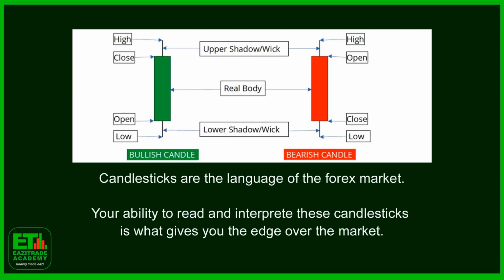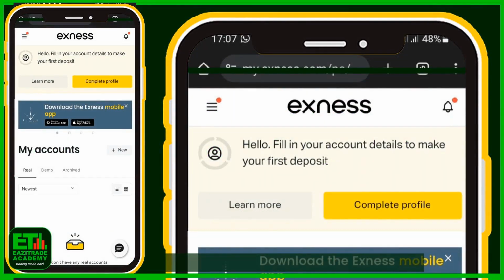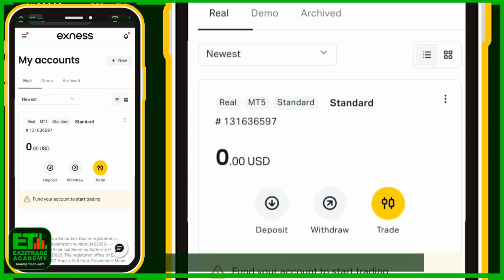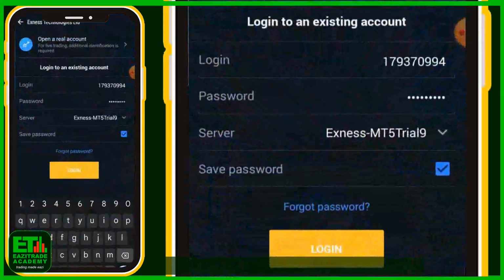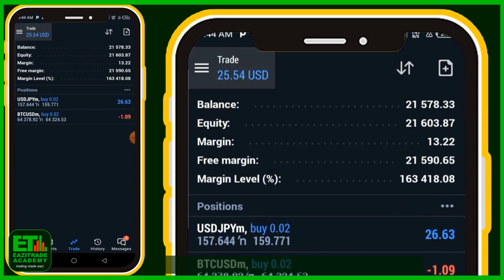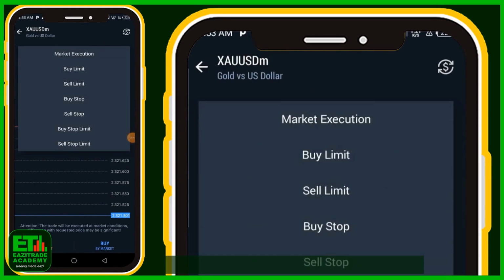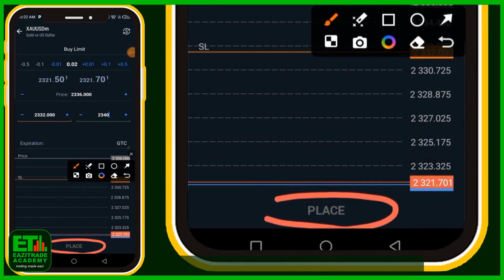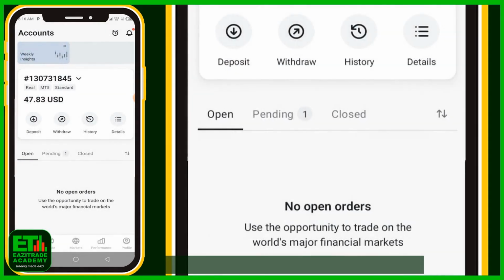FOREX MADE EAZI 11-15 (A complete Forex course for beginners, intermediate and advanced traders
Reach out to our admin: 👉🏽 to get added to our group for complete FREE forex training and signals.

This video series introduces FOREX to anyone in the most simplest way. Whether you are a beginner forex trader, experienced forex trader or a total newbie, you'd leave this video with a better understanding of forex.